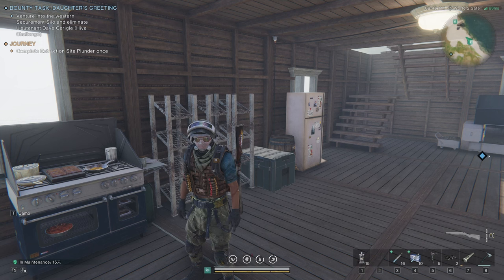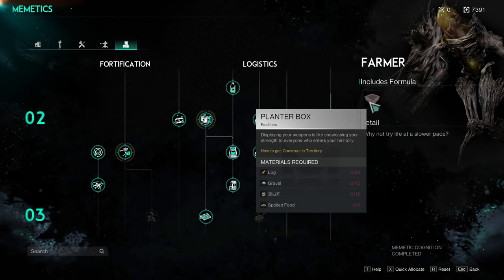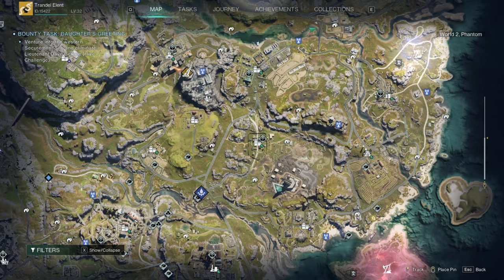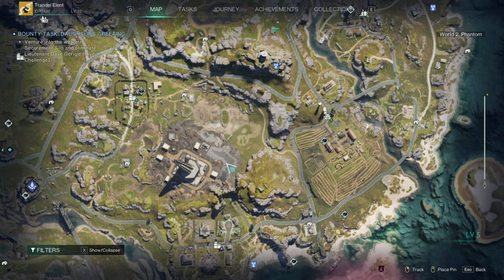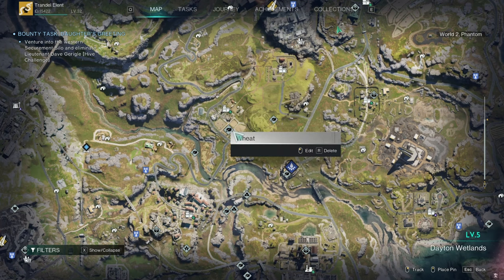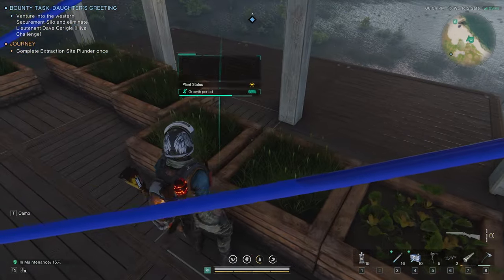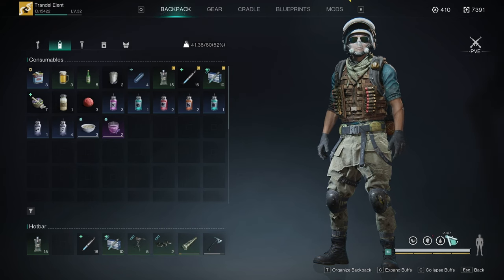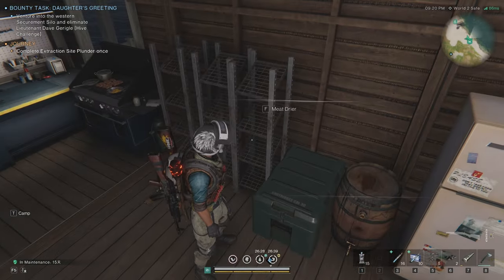Once Human: Cooking Guide 101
Hey Everyone! In this video, we'll be talking about getting started with cooking as a new player as well as some tips and tricks to make sure you don't starve lol. We'll also go over some of the higher-level recipes you get access to after beating the Treant boss. Enjoy!

0:00 Intro
01:20 Memetics Tree
02:20 Tip #1
06:10 New Player Foods
07:40 Base Locations
09:40 Beets
12:28 Wheat
13:25 Preserved Meat
16:18 Food Locations
18:40 Cooking After Treant
21:05 Electric Stove Recipes
23:00 Food Buffs
29:58 Rude Monsters
31:10 Outro